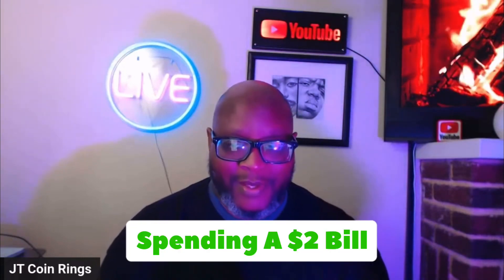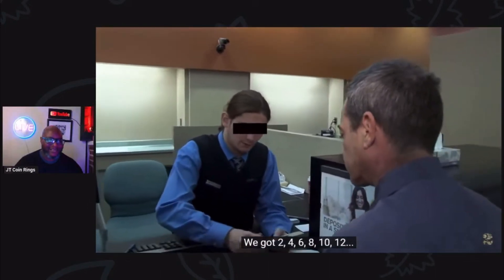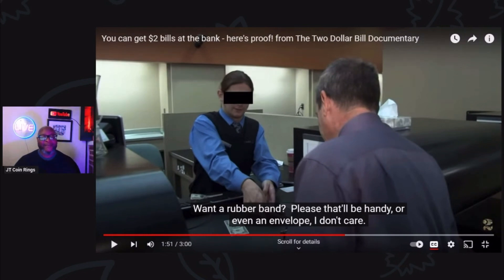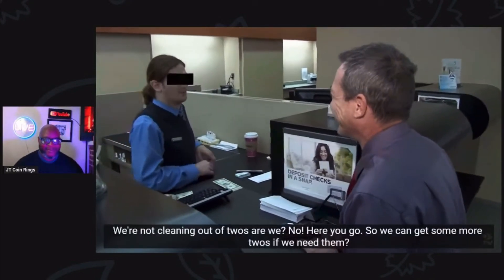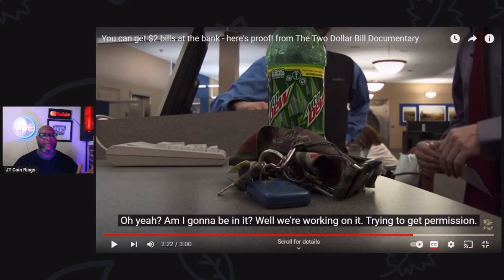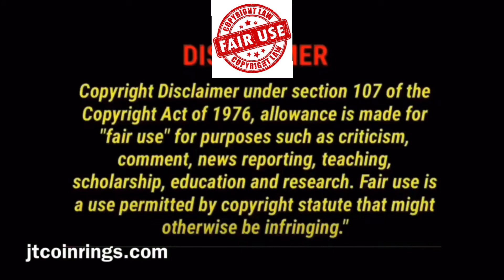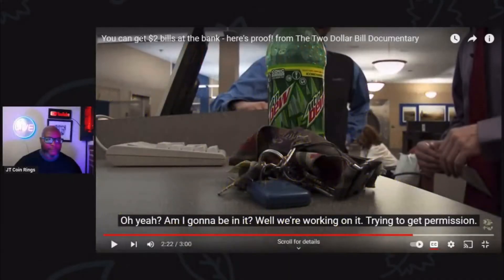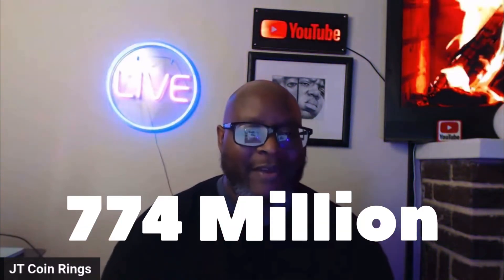Going To Jail For Spending Legal Tender!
Did you know that the $2 bill is still legal tender and is perfectly fine to use on everyday buying.  Well one man found out that this is not common knowledge. I do a reaction to one of my shorts and video on the dollar bill that may not be in everybody wallet.

Can You Go To Jail?

You can get the $2 bill from the bank

🔥Get A Free Silver Quarter With A Purchase Of Any Coin Ring when you mention this video.

All my links in one place (Link Tree) Websites etc.

🎶Sound Money Metals🎶